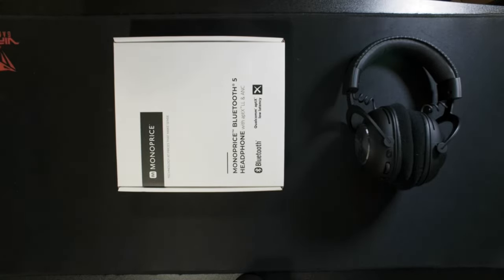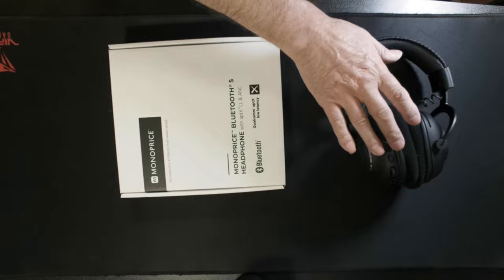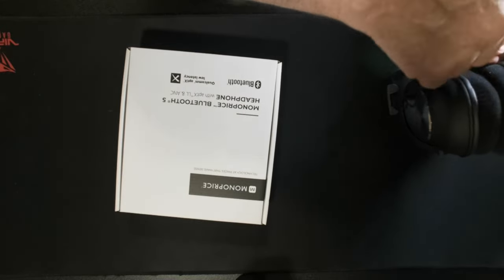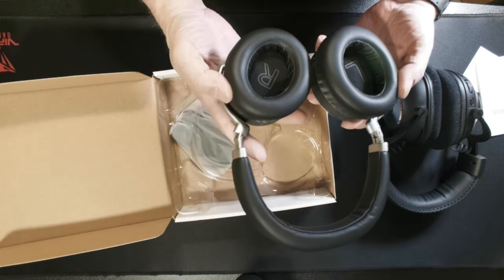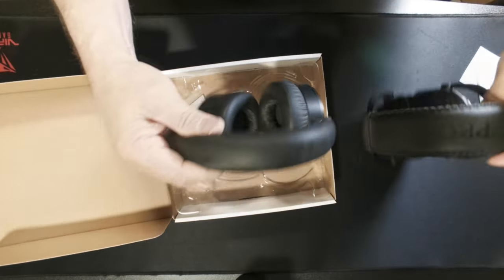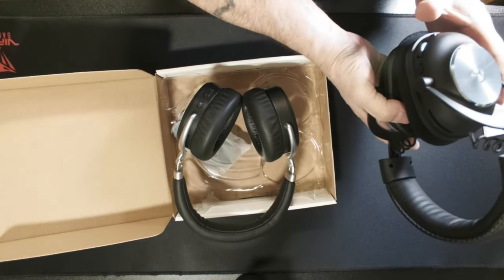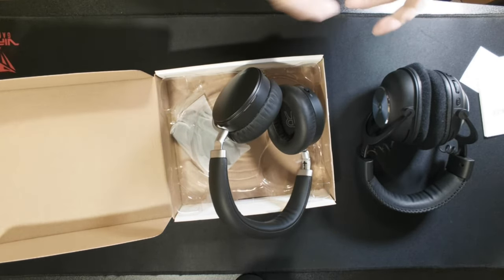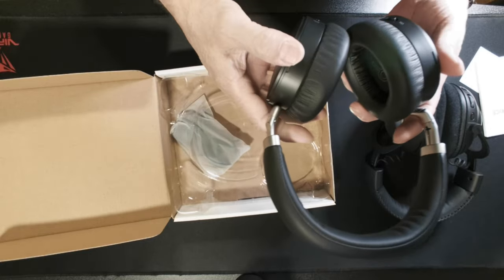Monoprice Bluetooth 5 Review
My Gaming Rig:
 CPU: Ryzen 9 5950X Water Cooled
 GPU: MSI Nvidia RTX 3090 Ti
 RAM: 64GB (4 x 16 GB) 3600 Crucial Ballistix
 MOBO: MSI X570 Carbon Wi-Fi
 Storage: 4 TB M.2 NVME
 SATA, 4TB SSD
Case: Lian Li o11 D Evo White

Peripherals: Mouse: Razer DeathAdder Elite V3
Keyboard: Razer Huntsman V2
Headphones: Logitech Wireless G Pro
 Mic: Shure MV7X
 Audio Interface: GoXLR
Cam #1 Webcam: Elgato FaceCam
Cam #2 Sony ZV-1
Cam #3 Sony a6000
Monitors: Two AOC 1440 and Main MSI 4K
Elgato FaceCam
Elgato Stream Deck Pedals
I kinda like Elgato stuff

Steaming Rig:

Case: Thermaltake V1 Snow
CPU: Intel I5 10400F
GPU: EVGA RTX 3060 Ti XC
Memory: 32GB Patriot DDR4 3600
MOBO: MSI MPG Gaming Edge B460i
PSU: NZXT C750 Gold